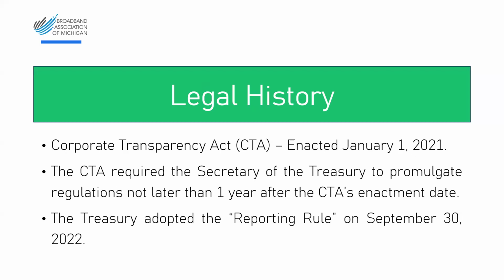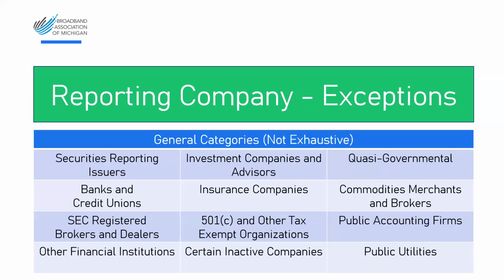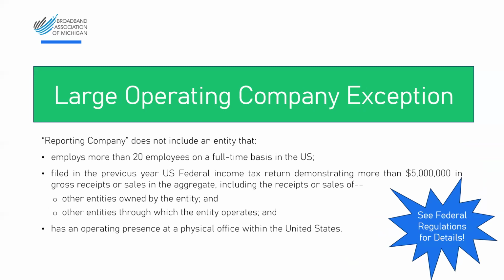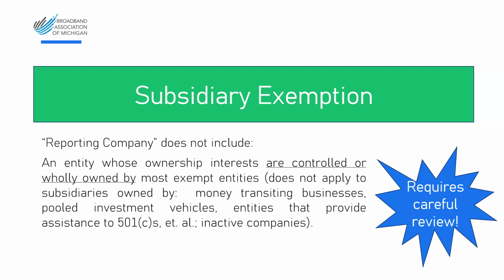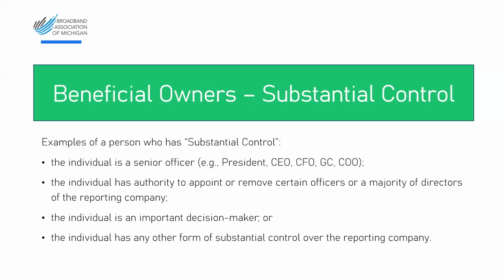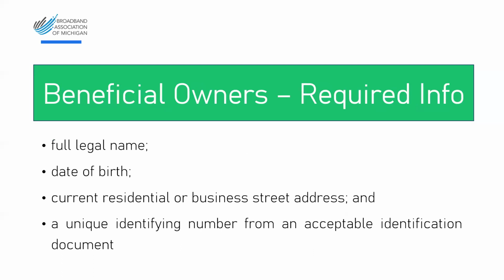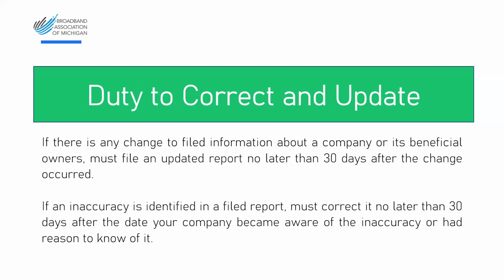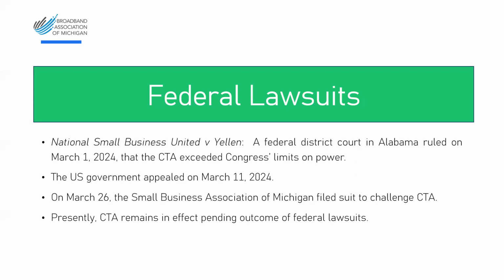Corporate Transparency Act Compliance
The Corporate Transparency Act (CTA) established new requirements for businesses to register with the U.S. Treasury’s Financial Crimes Enforcement Network and provide information on their beneficial owners and other information. The webinar will cover which entities must register, and what they must provide. Presented by Mike Rampe, General Counsel at Broadband Association of Michigan.